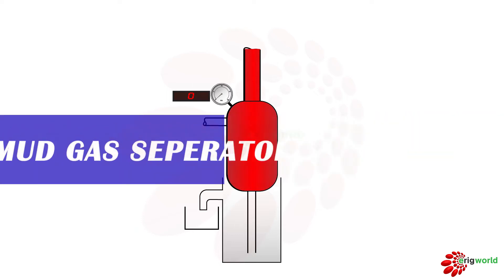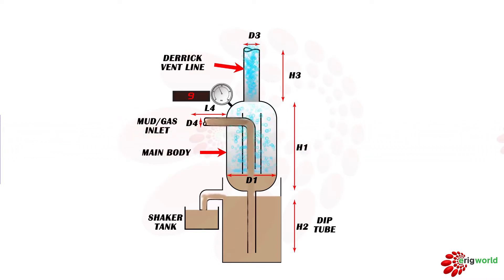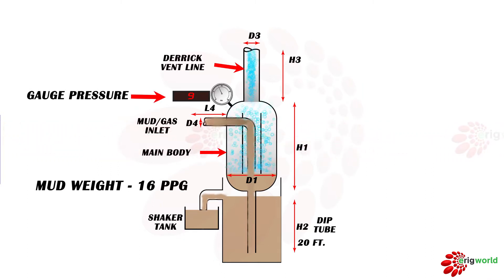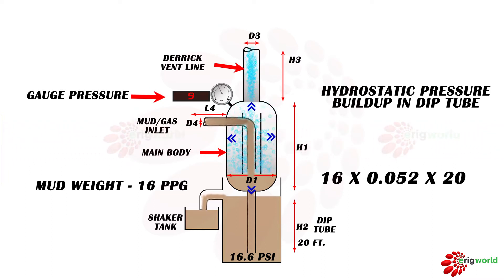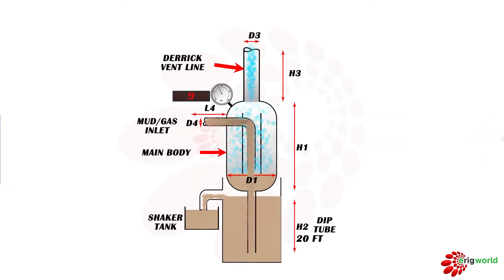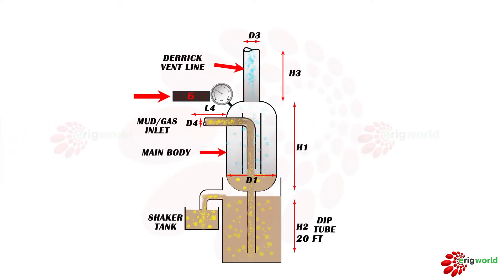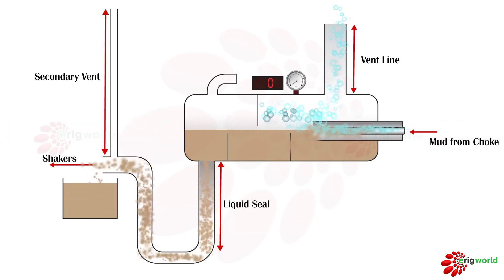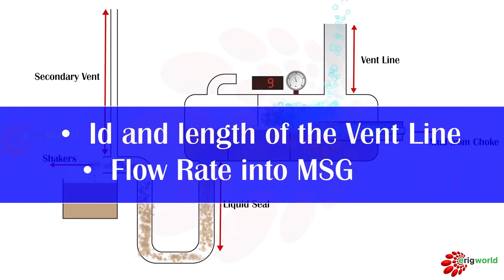Mud Gas Separator MGS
MGS is used to separate free gas from the return mus. Which dimension determines the maximum operating pressure of the Mud Gas. What will happen to MGS maximum operating pressure if influx change to oil and Condensate.  This video will explain the dimension responsible for back pressure or buildup pressure in MGS. During well killing with Driller Method or Wait & Weight method. What is the use of Hot loops?